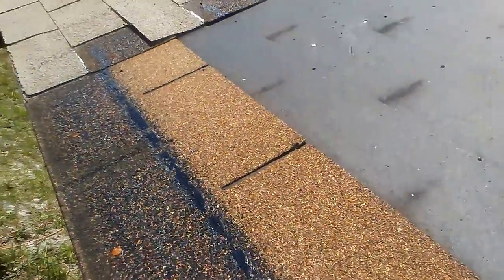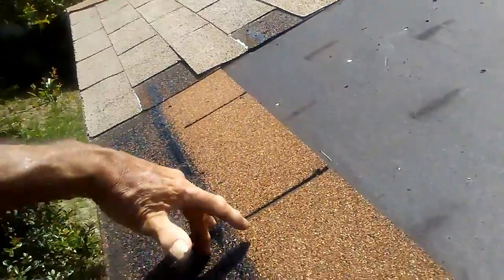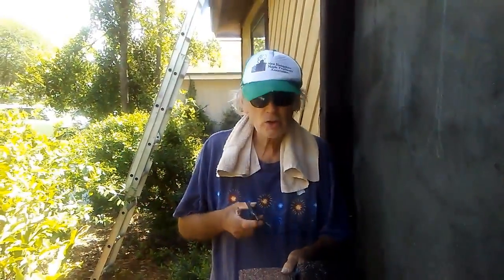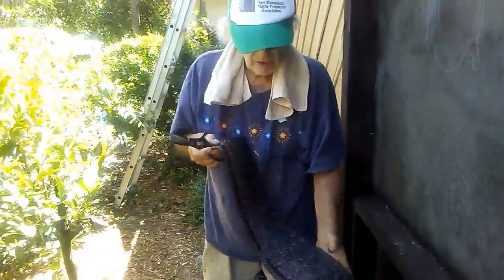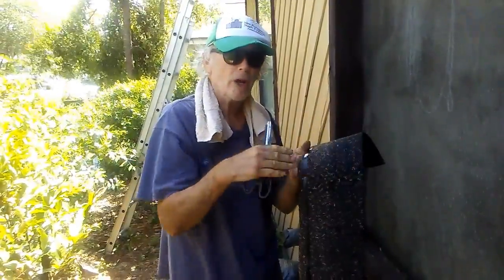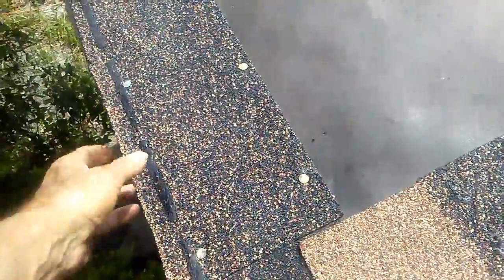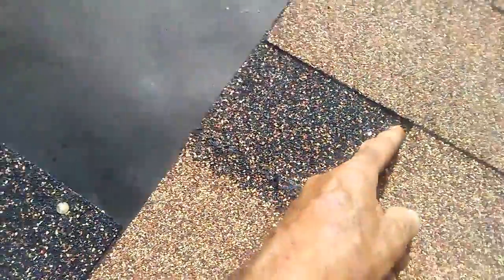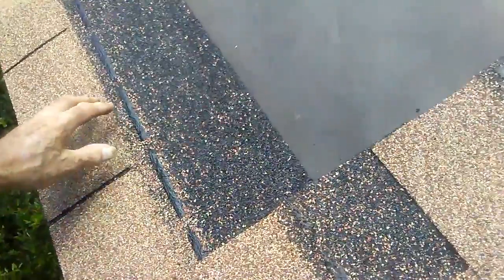How to Do a Starter Row for Shingling a Roof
A tutorial on how to do a proper starter row when shingling a roof.